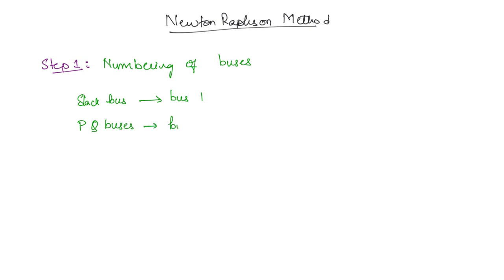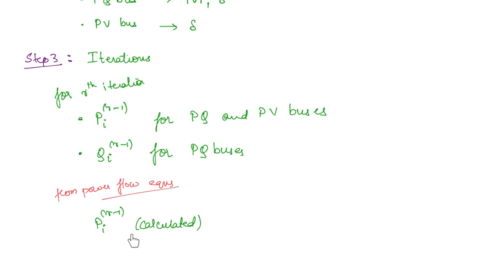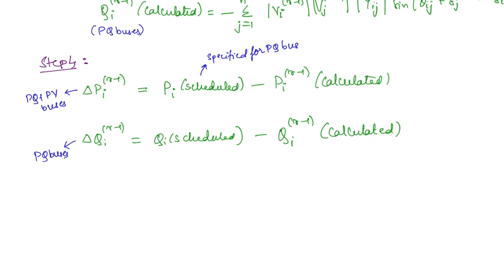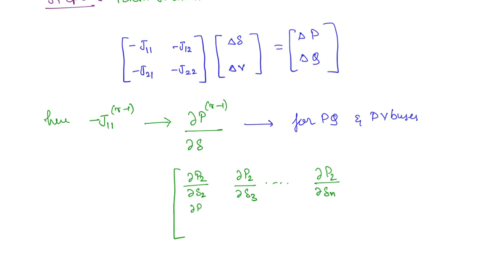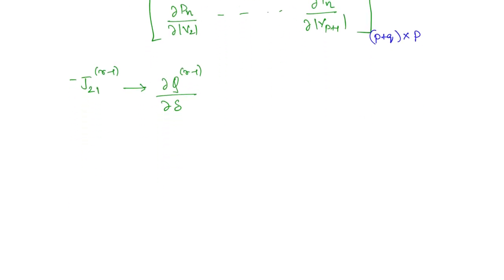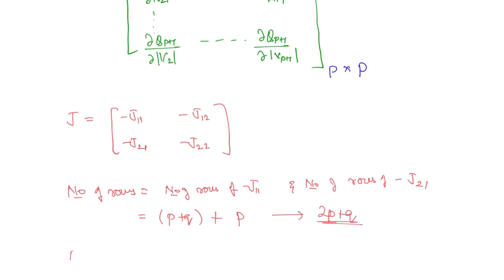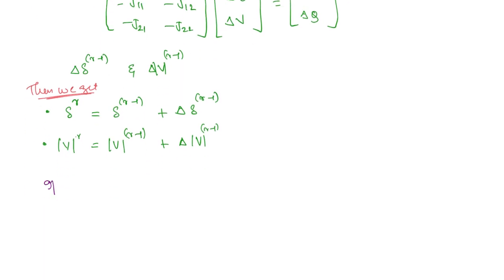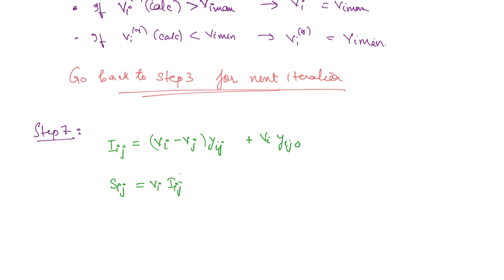Lec 49 - Newton Raphson Method | Power Systems